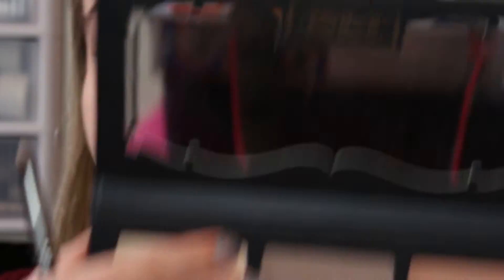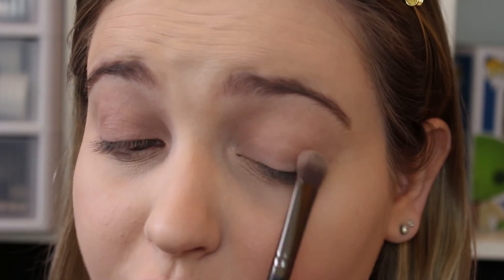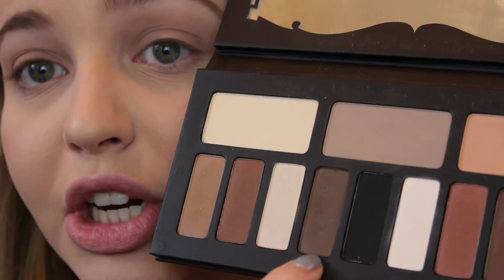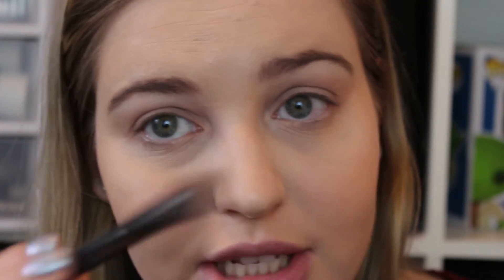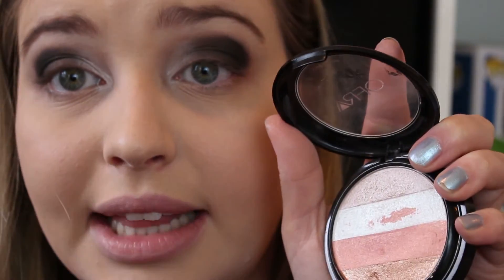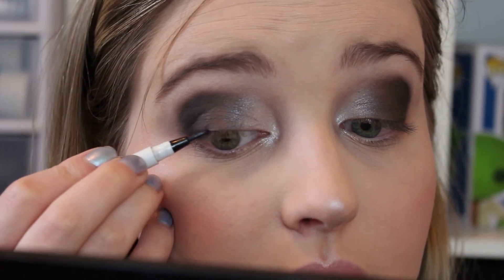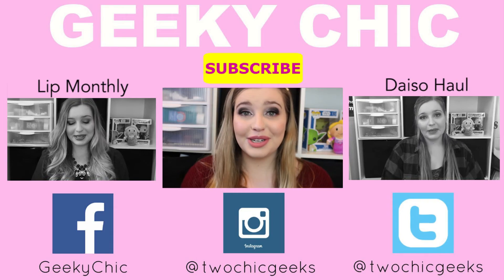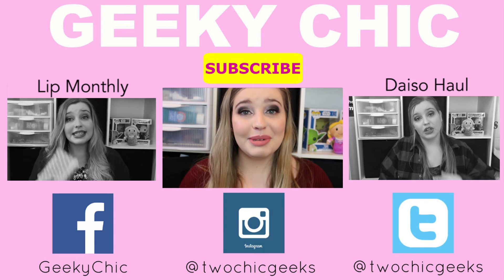Smokey Eye Tutorial | GRWM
I love this look SO much because it is smokey and dramatic enough to be worn at night or in the winter, but it's neutral colors and light on the inner corners, so it can also be warn in warmer months or during the day! It's one of my favorite looks and I hope you all like it too!

Products Used:
Mary Kay Primer
Mac Studio Fix Fluid Foundation in NW13
Maybelline Better Skin Concealer in Ivory 10
Model Co Highlighting Trio
Ofra Blush Stripes
Studio Makeup Soft Blend Blush in Wildflower
ELF Felt Tip Pen Eyeliner
Urban Decay Perversion Mascara
Kiss Posh Lashes
Ofra Long Lasting Liquid Lipstick in Laguna Beach

Try out my favorite subscriptions!